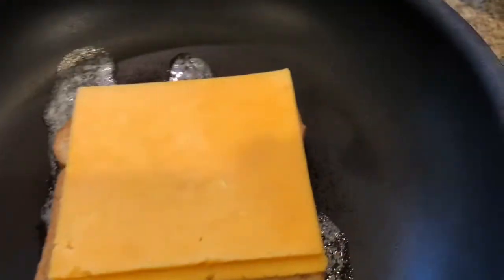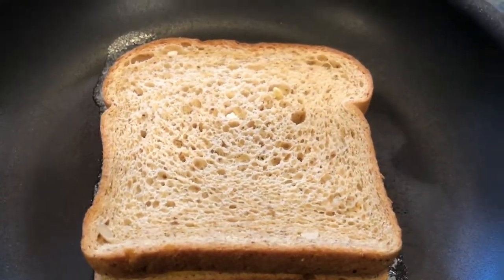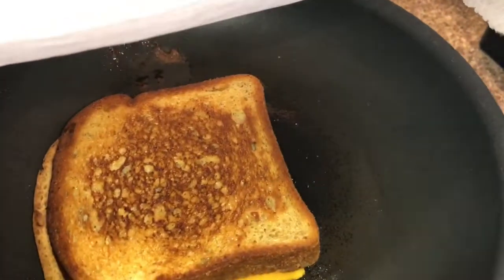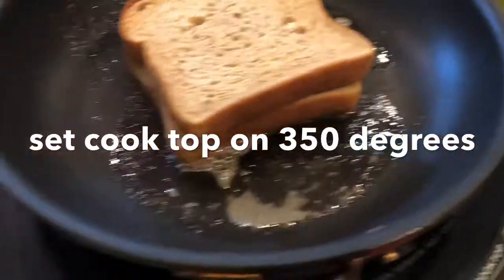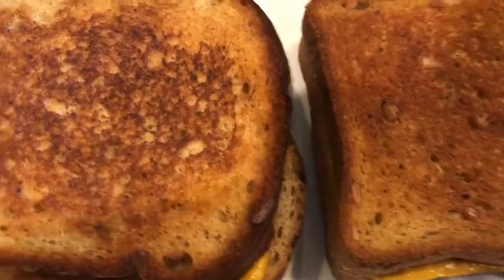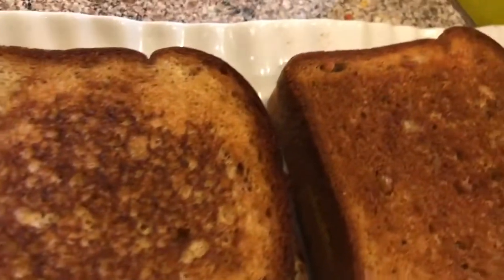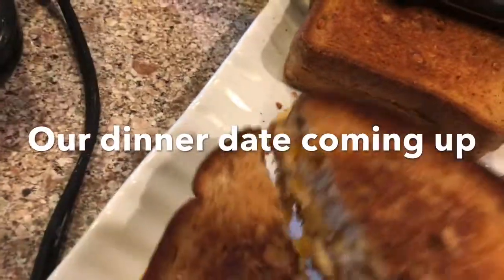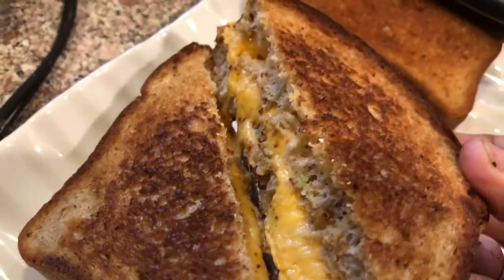Grilled Cheese Sandwich low carb | Bettye's Cooking channel | Tasty Sandwich recipes | Low carb keto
For more great recipes and videos go, to the home of Bettye’s Cooking Channel.

Grilled Cheese Sandwich Keto Low Carb

 Passive Time Author Bettye Burnett
 Servings
2
people
INGREDIENTS
4 tablespoons unsalted butter
4 slices Zero Carb Bread
4 slices Sharp Cheddar Cheese
INSTRUCTIONS
In a large pan, add one tablespoon of butter to the pan. Allow the butter to melt.
Cook bread covered for two minutes.
Add one tablespoon of butter.
Turn the sandwich over and cook the other side. Cover the pan with parchment paper.
Cook the grilled cheese for two minutes.
Remove the grilled cheese from the pan.
Now repeat the steps for the second sandwich.

To purchase my restaurant cookbook entitled Recipes from a Successful Burger Restaurant by Bettye Burnett

My favorite 0 carbs Oat Flour by Life Source Foods click on this

Do you like buying stocks, get a free stock with Robinhood?